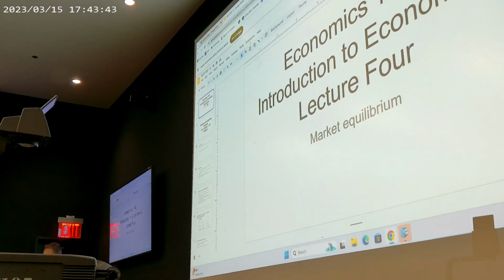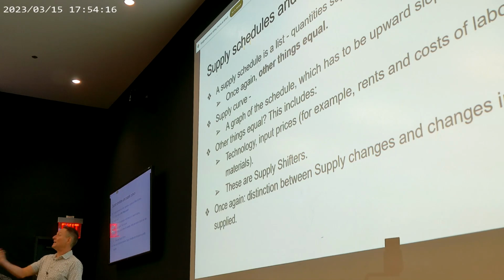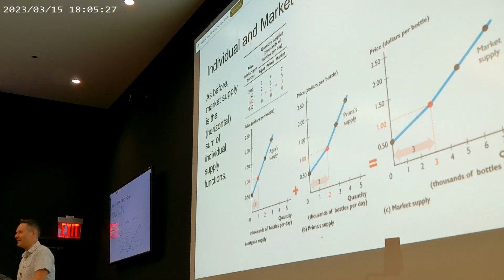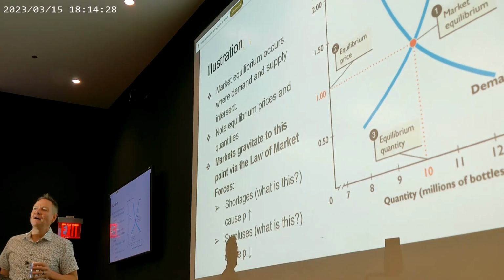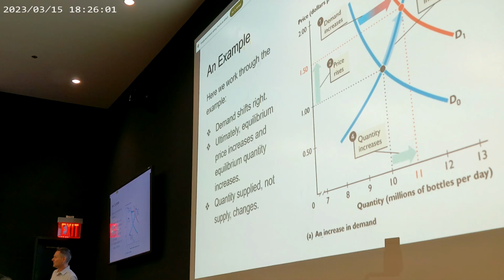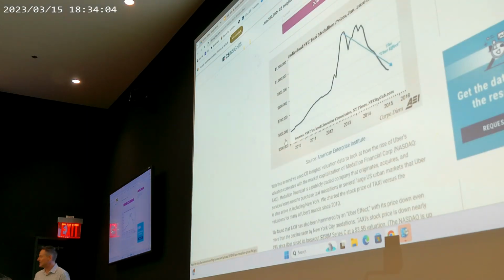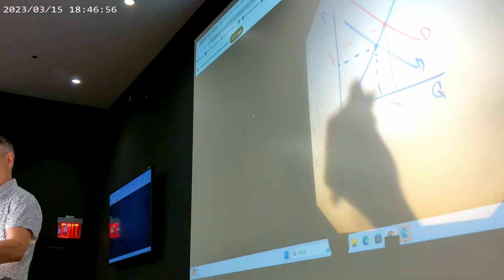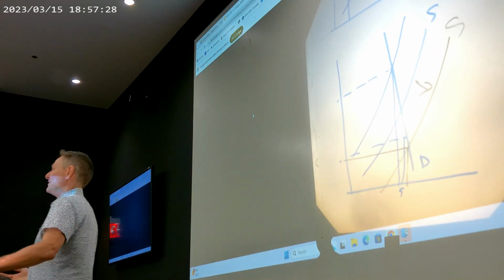ECO 100 - F2024 - 4